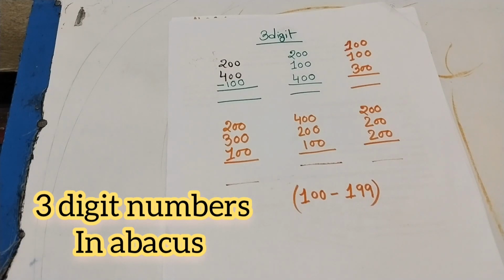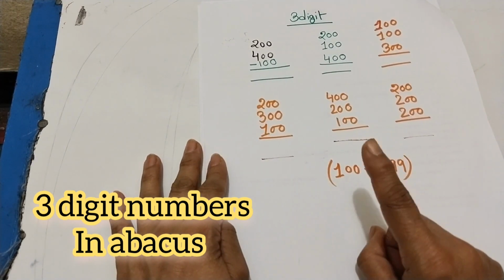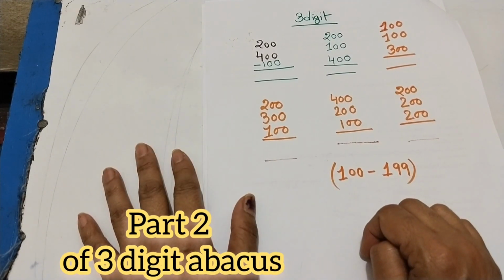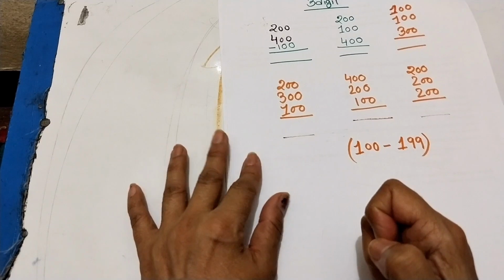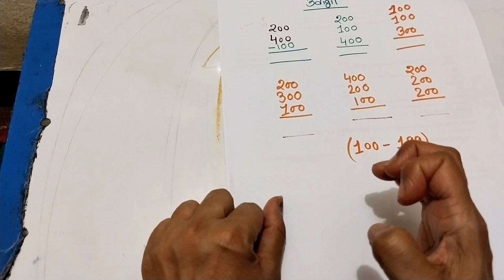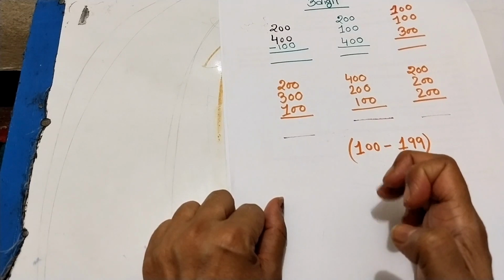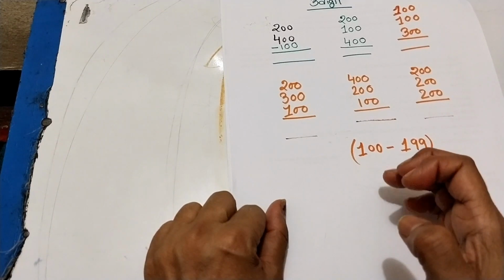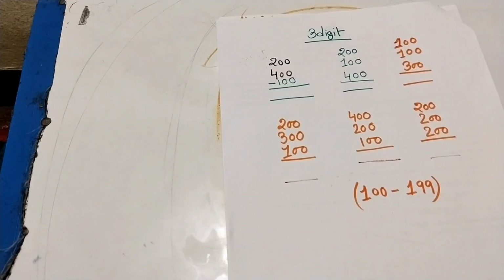3-digit numbers on the abacusllMental math llabacus tutorial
abacus 🧮 mental math
my other's videos links are given below